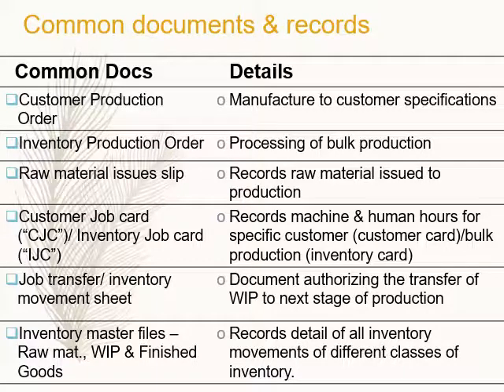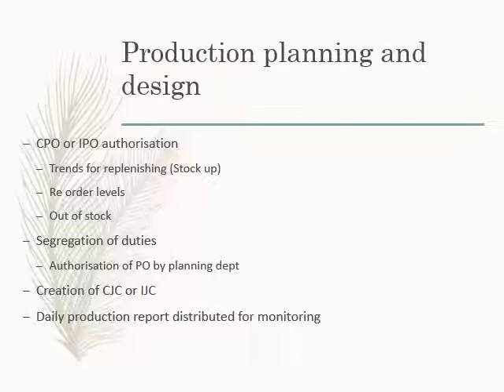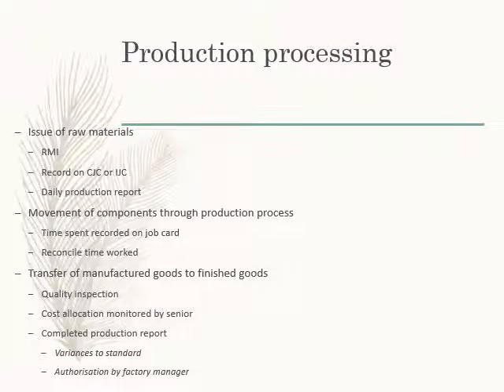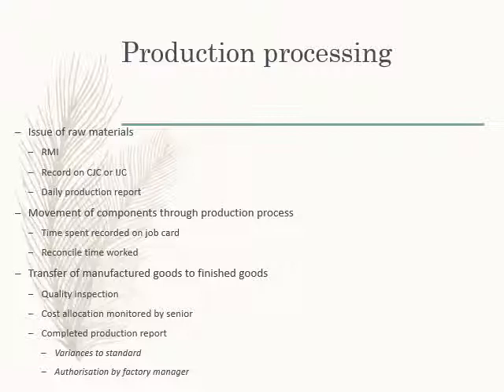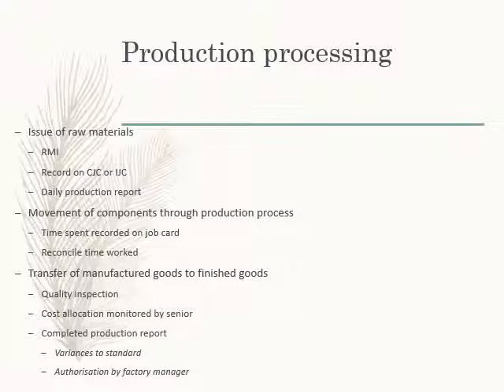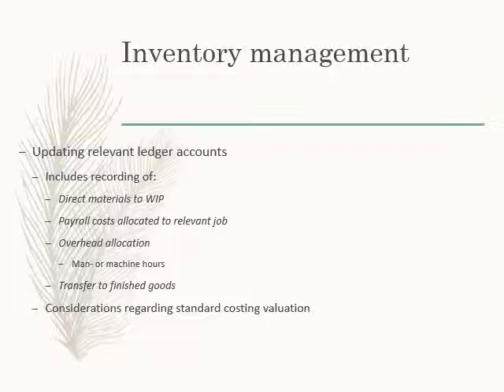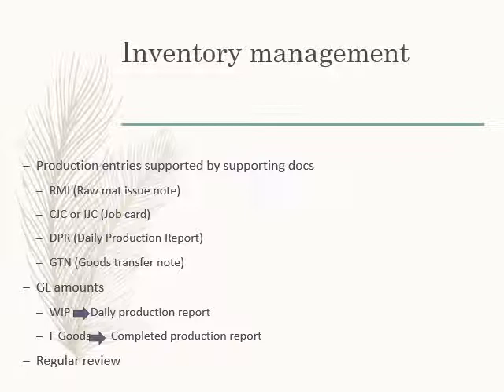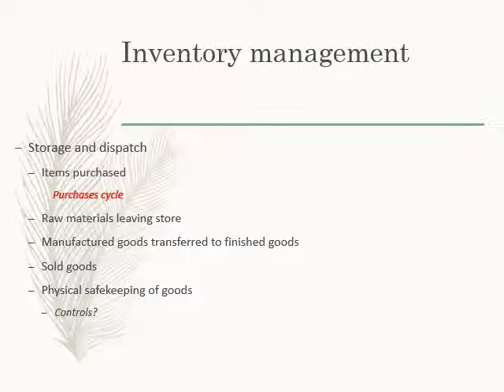Production and Inventory Cycle 2020 Lecture 1 part 2